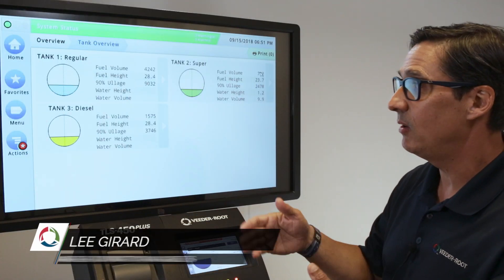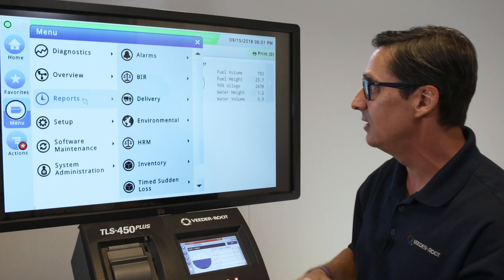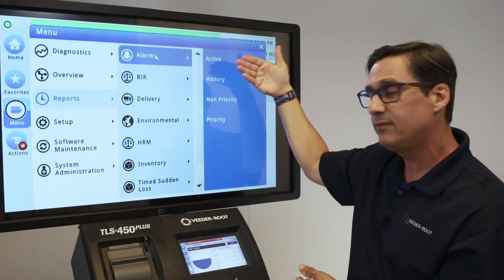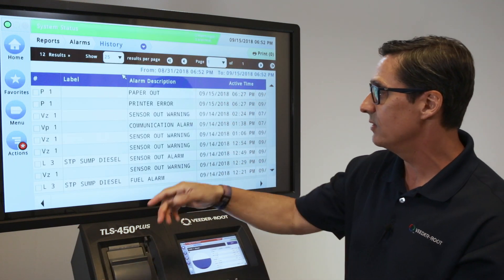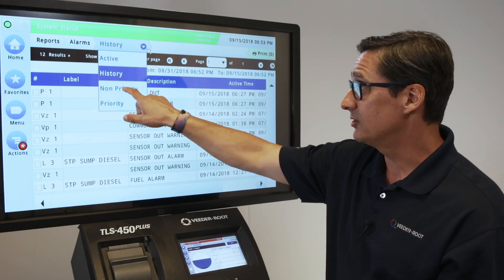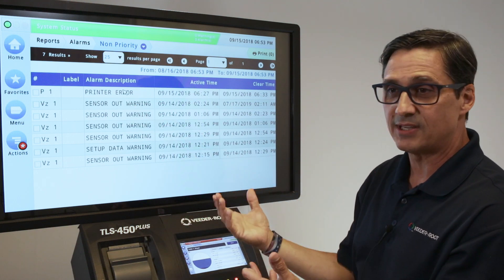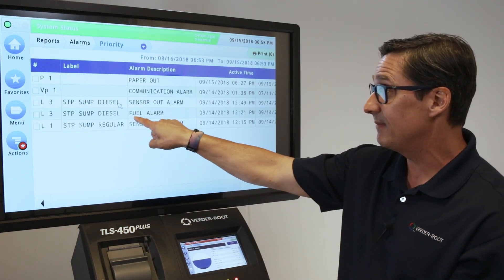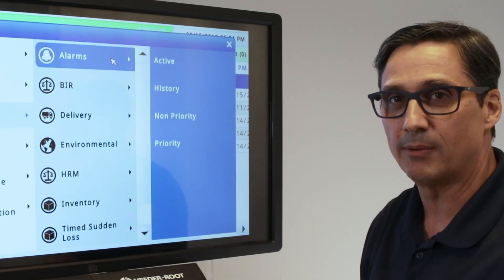Veeder-Root Fuel Boost: TLS-450PLUS Reports and System Alarms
A quick walk through of the process for generating the reports that operators will typically need to get from the TLS-450PLUS. Including navigating through the menu and creating the System Alarms report.